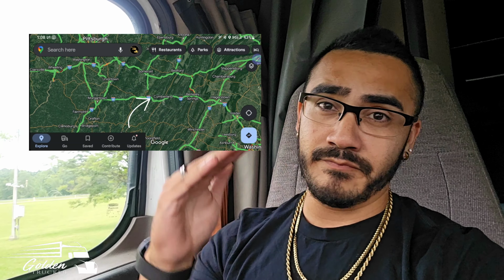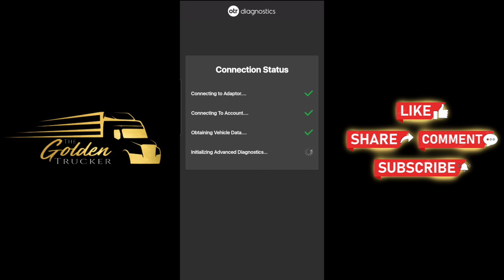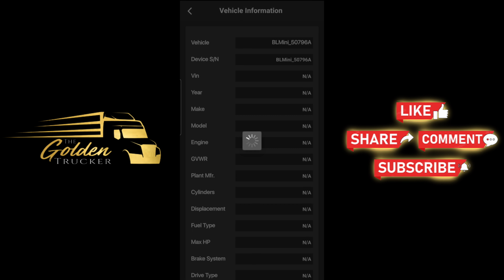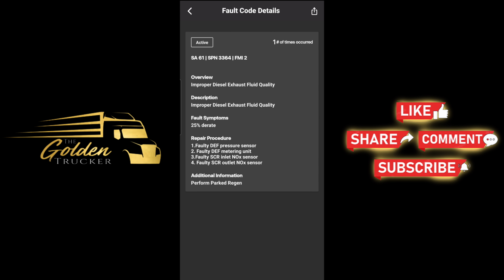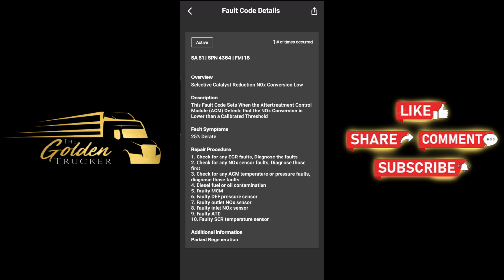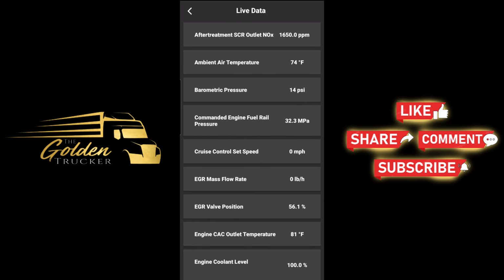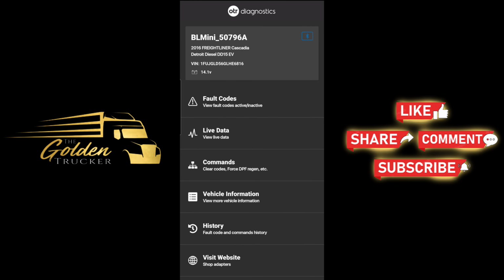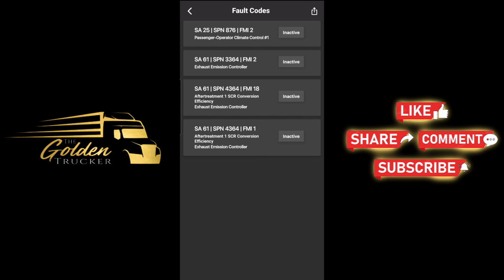SPN 4364 FMI 18 | SPN 3364 FMI 2 | Freightliner Cascadia Derate Problems - Using OTR Diagnostic Link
SPN 4364 FMI 18 | SPN 3364 FMI 2 | Freightliner Cascadia Derate Problems

The video shows me dealing with various issues with his 2016 Freightliner Cascadia while driving on Interstate 68. I demonstrate using an OTR diagnostic tool to read fault codes SPN 4364 & SPN 3364 related to the truck's emissions system. I mention the challenges I face with the check engine, middle line, and DEF (diesel exhaust fluid) lights coming on frequently, indicating problems with the SCR (Selective Catalytic Reduction) system. I talk about the regeneration process to clear the fault codes and discuss how I believe the outlet NOx sensor is the main problem.

I also share my experience with trying to resolve the issues, including replacing parts and seeking help from mechanics and dealerships. I highlight the complexities of diagnosing and fixing problems in the emissions system, particularly during heavy loads or mountain driving. The video ends with me mentioning my plans to change the outlet NOx sensor in an attempt to solve the ongoing issues. Overall, the video provides insights into the challenges faced by me dealing with emissions system problems and the use of diagnostic tools to troubleshoot such issues.
Fuel Cards I Use ⛽
Credit Cards I Use As Owner-Operator 💳
American Express:
I started my journey as an Owner-Operator in February 2021. Here, I will be sharing my experiences with you. From the good of being your own boss, to the bad that comes with a high risk industry.